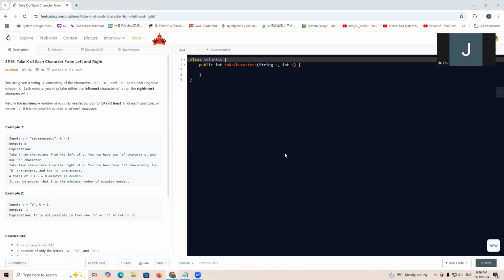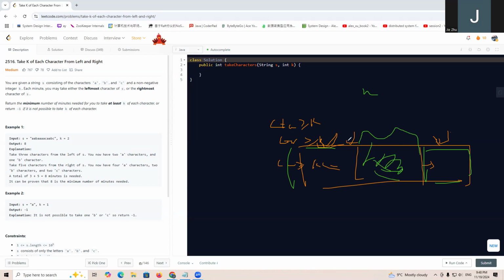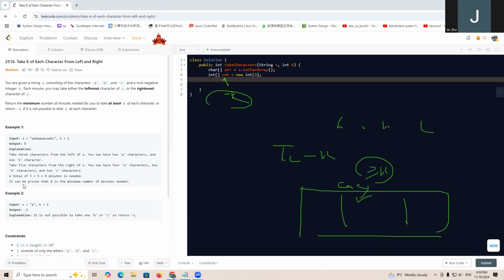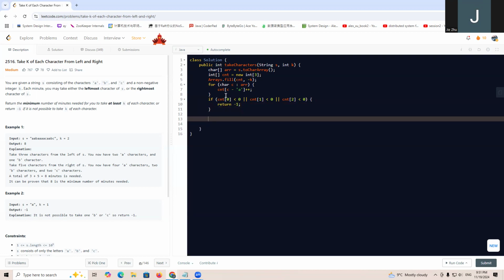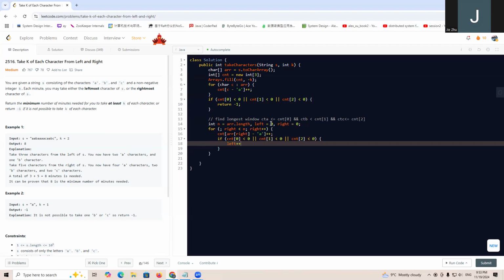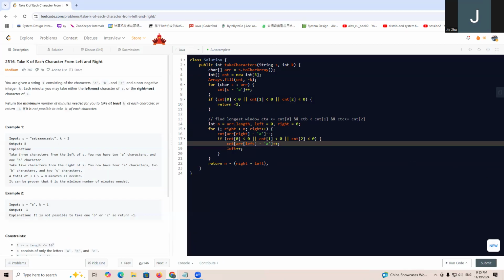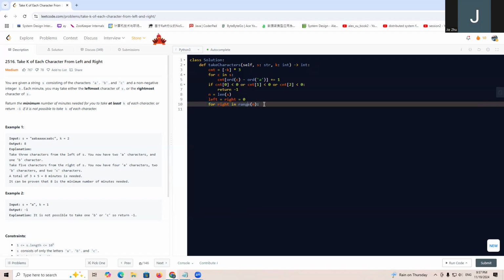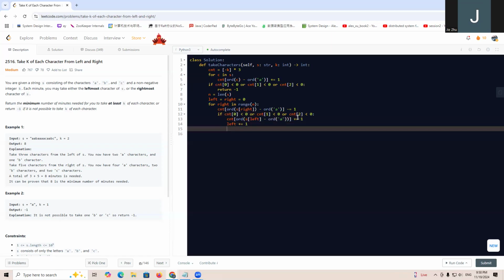2516. Take K of Each Character From Left and Right